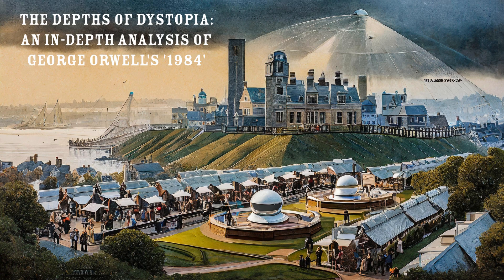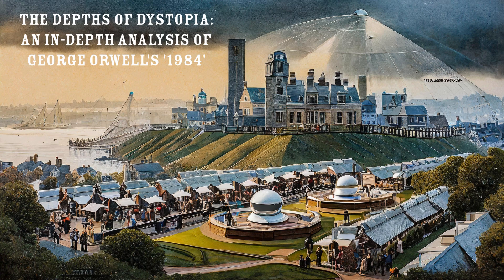The Depths of Dystopia: An In-Depth Analysis of George Orwell's '1984'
Delve into the depths of dystopia with an in-depth analysis of George Orwell's '1984'. Explore the themes, characters, and impact of this iconic novel.

 Picture design by Adobe Firefly